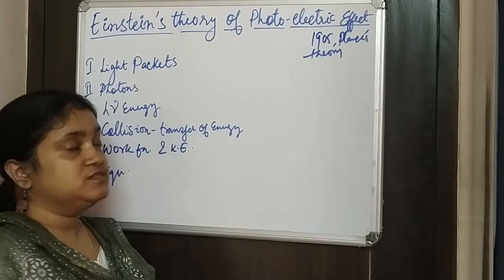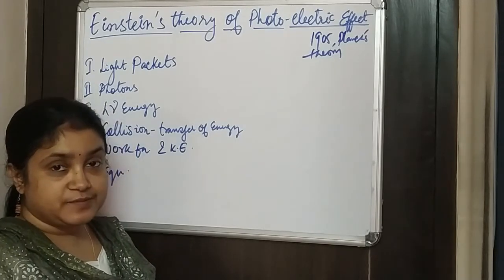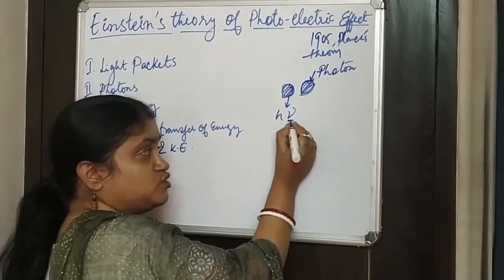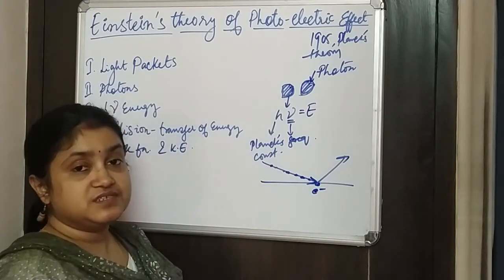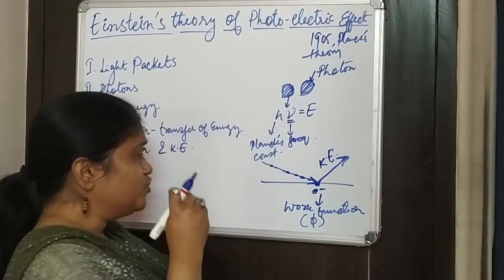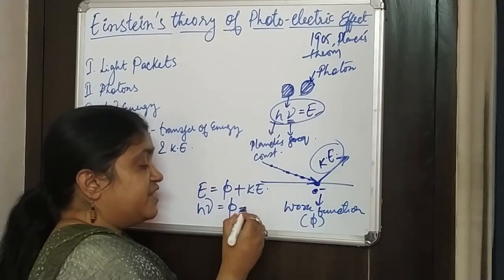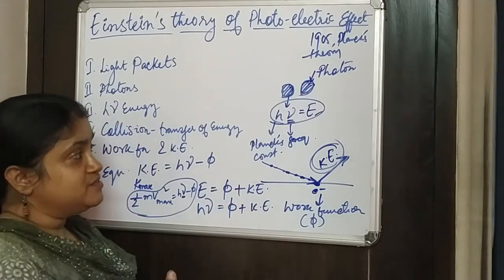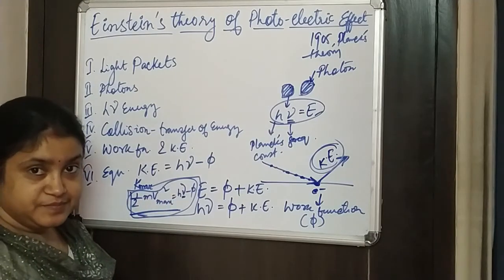Einstein's theory of Photoelectric Effect